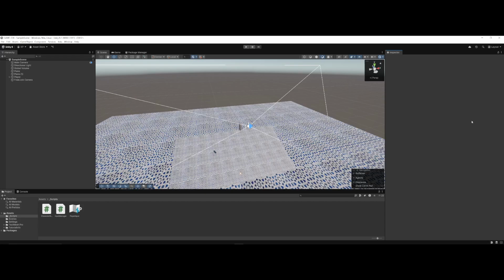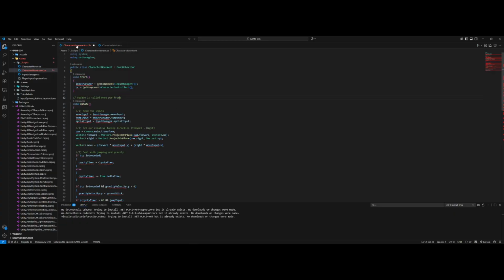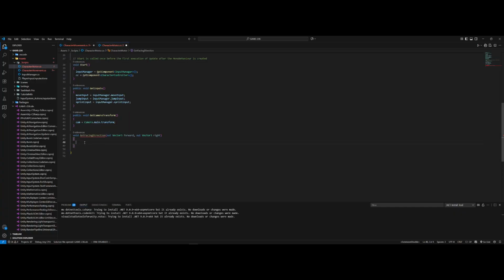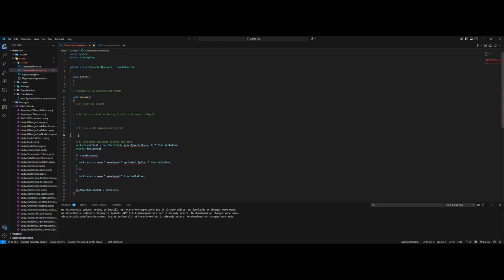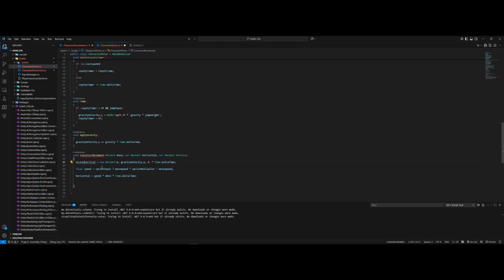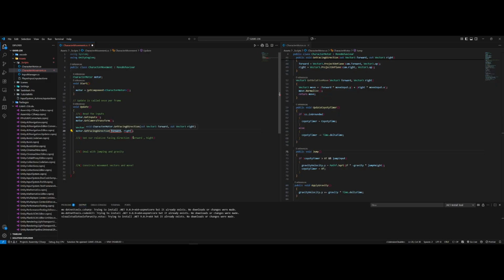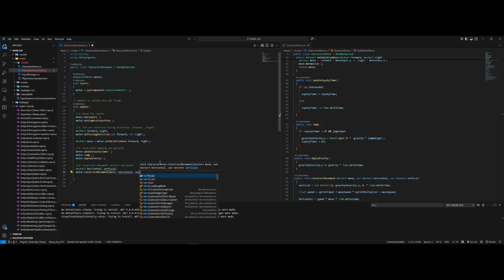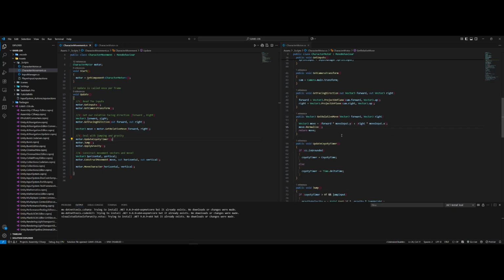Statemachine P2 - Refactoring PlayerMovement into helper functions